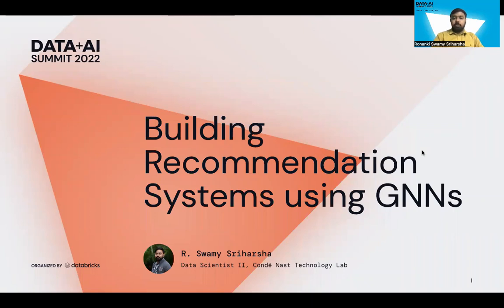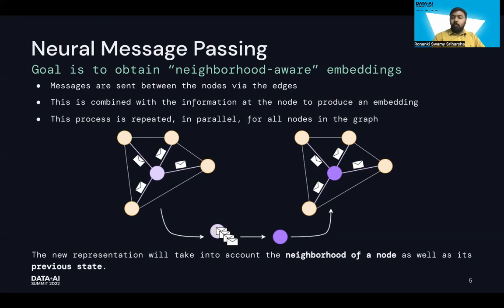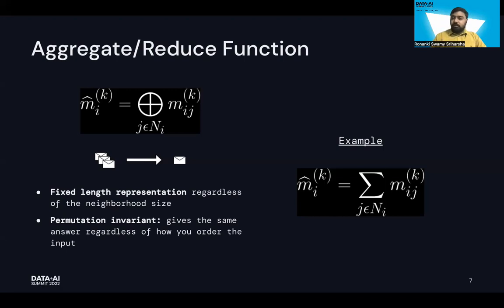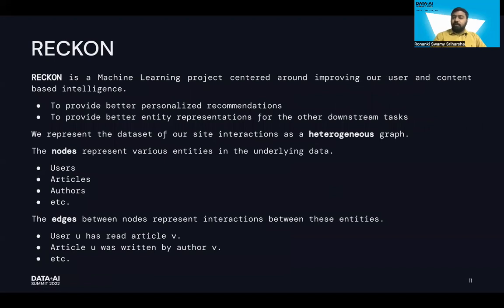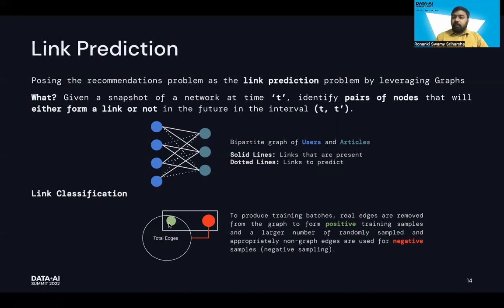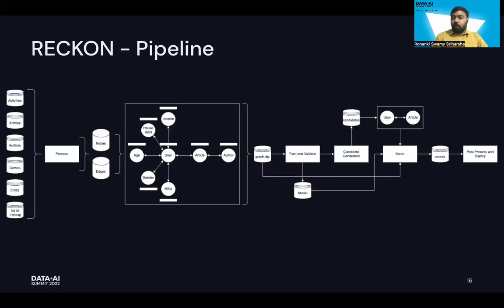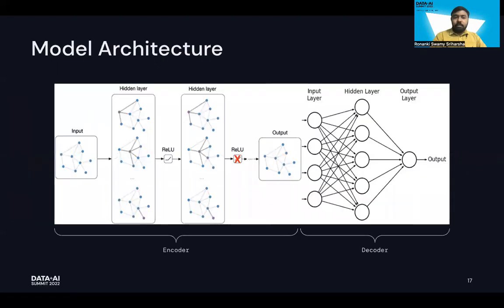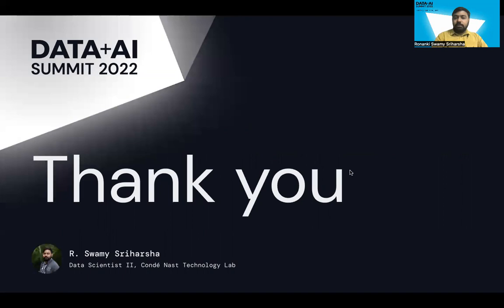Building Recommendation Systems Using Graph Neural Networks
RECKON  (RECommendation systems using KnOwledge Networks) is a machine learning project centred around improving the entities intelligence.

We represent the dataset of our site interactions as a heterogeneous graph. The nodes represent various entities in the underlying data (Users, Articles, Authors, etc.). Edges between nodes represent interactions between these entities (User u has read article v, Article u was written by author v, etc.)

RECKON uses a GNN based encoder-decoder architecture to learn representations for important entities in our data by leveraging both their individual features and the interactions between them through repeated graph convolutions.

Personalized Recommendations play an important role in improving our user's experience and retaining them. We would like to take this opportunity to walk through some of the techniques that we have incorporated in RECKON and an end-end building of this product on databricks along with the demo.